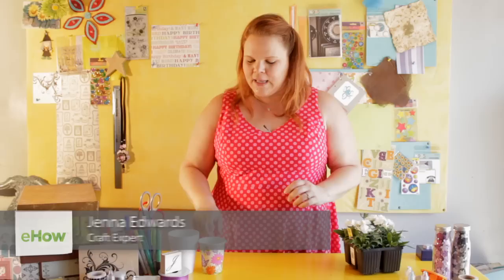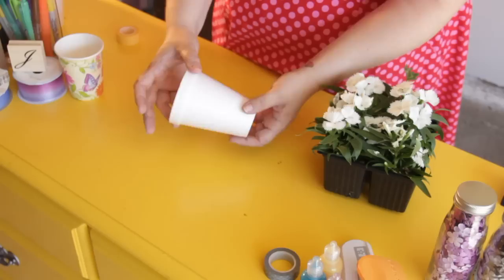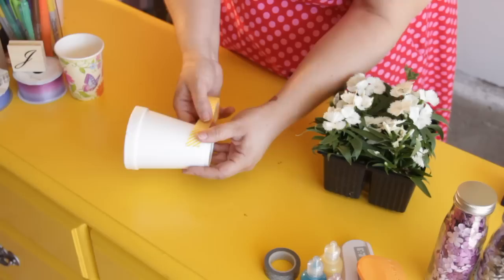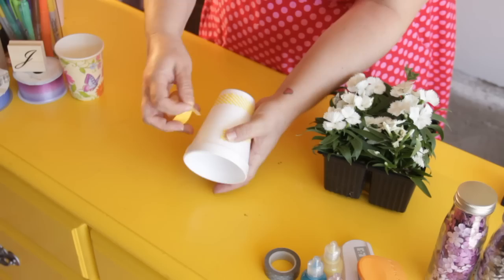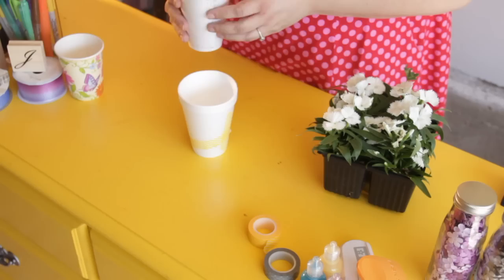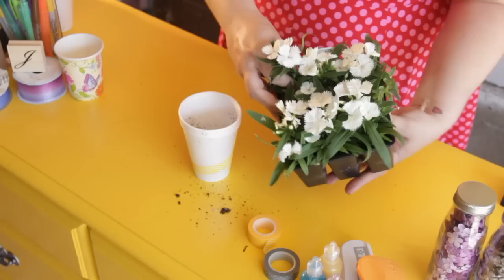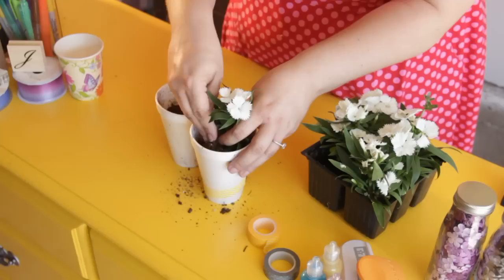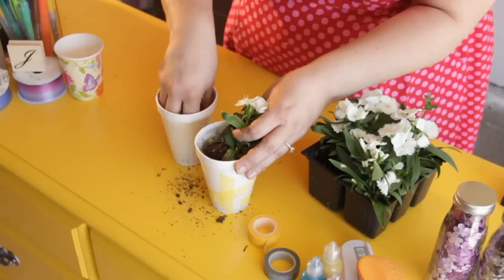How to Make Flower Pots From Foam Cups : Craft Project Tips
Making flower pots from foam cups is a great thing to do for a birthday party or some other similar type of occasion. Make flower pots from foam cups with help from an experienced crafts expert in this free video clip.

Series Description: Crafts are a really great way to have a little fun and embrace your creative side with many common household items. Get tips on various crafts projects that you can do at home with help from an experienced crafts expert in this free video series.